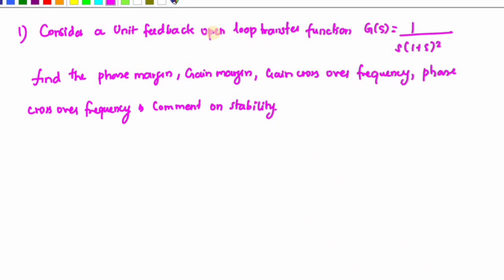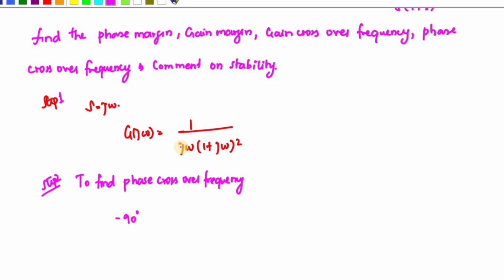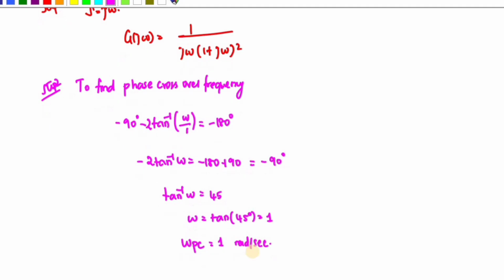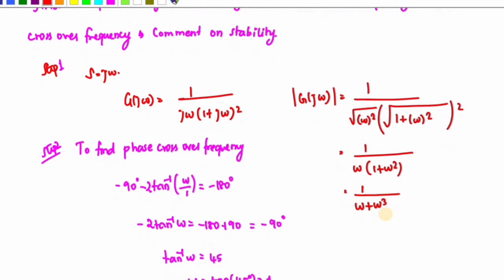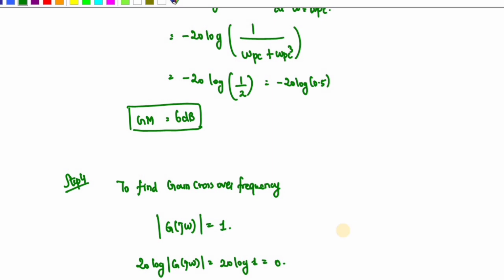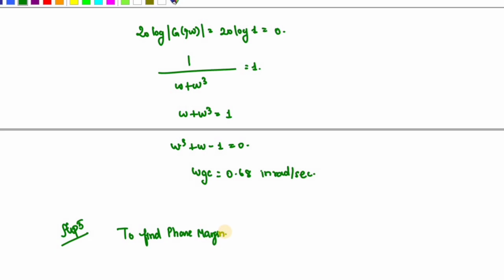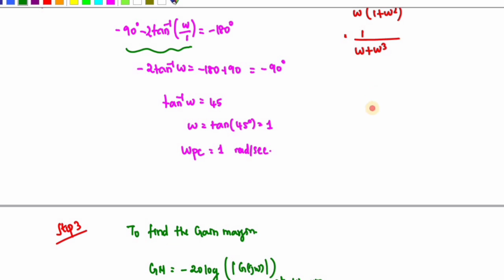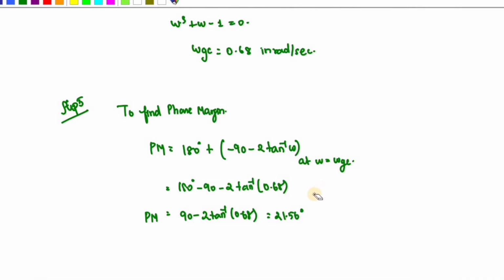Gain margin and phase margin for stable system in control system